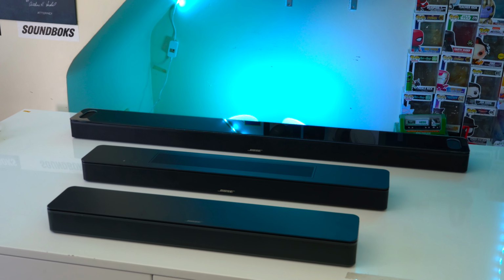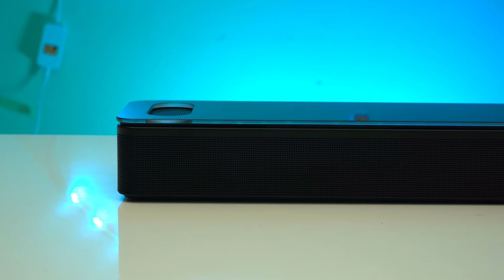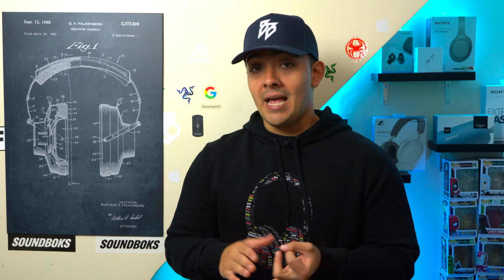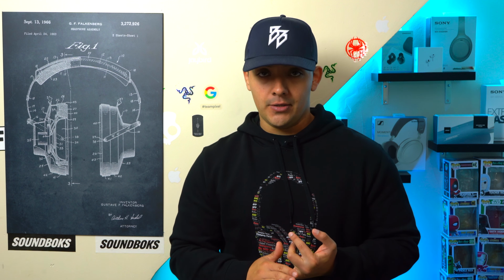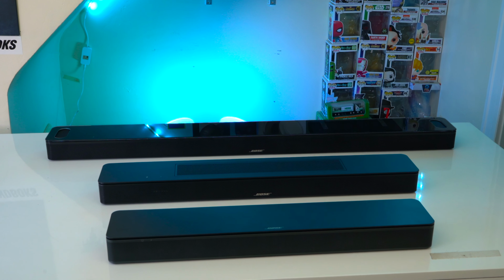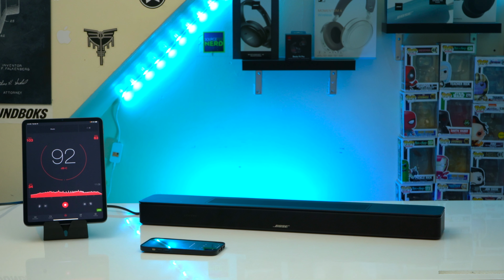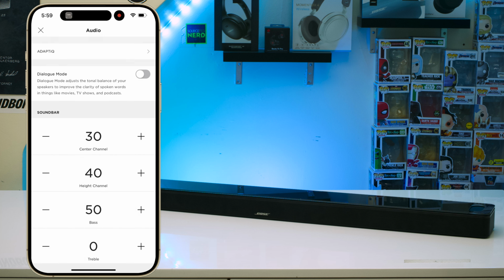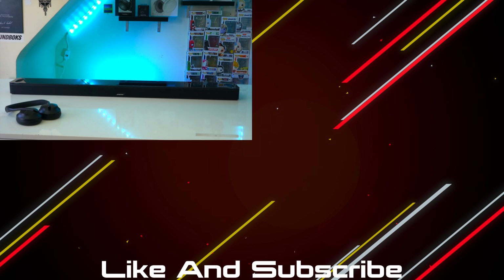Bose Smart Soundbar 600 Vs Bose Smart Soundbar 900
Get Them Here:

Bose Smart Soundbar 600
Bose Smart Soundbar 900
Bose TV Speaker

0:00 Intro
1:01 Design
2:49 Connectivity
4:31 Sound
12:50 Simple Sync
13:25 Verdict

So the Bose Smart Soundbar 600 is a great mid teir Soundbar that has improved instrument separation from its predecessor and it also has true dolby atoms support. Personally I feel that you can’t go wrong with the Smart Soundbar 600 and its an all around solid pick up. But today we’re going to compare the 600 to the Bose Smart Soundbar 900 and we’re also going to compare it to Bose’s entry level Soundbar, The Bose TV Speaker.